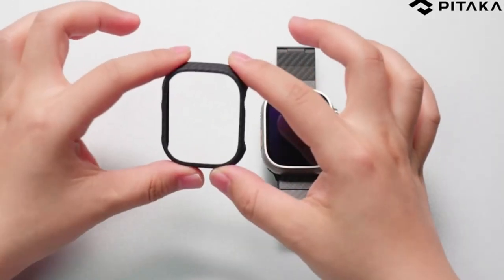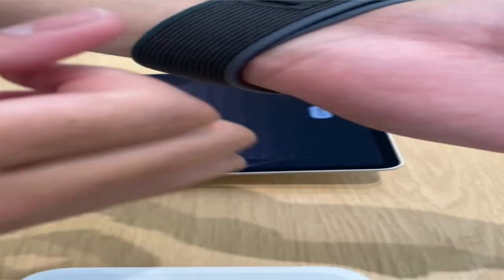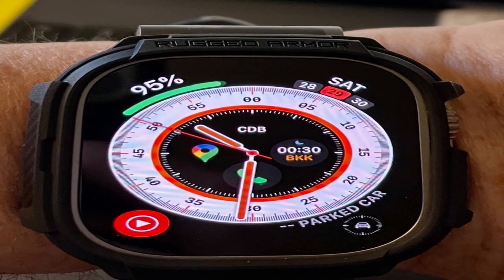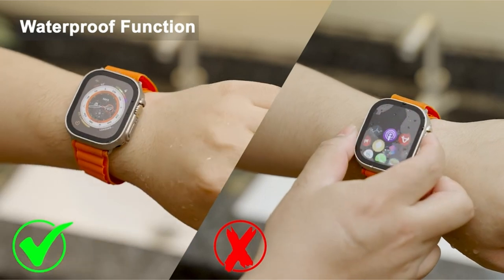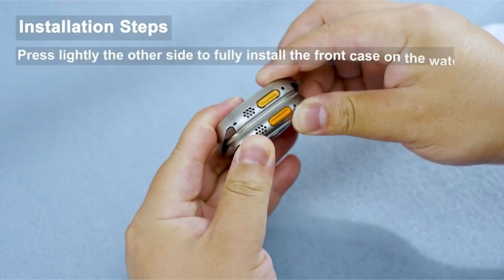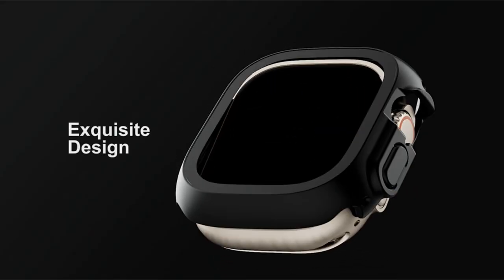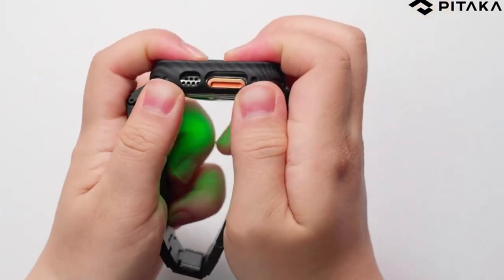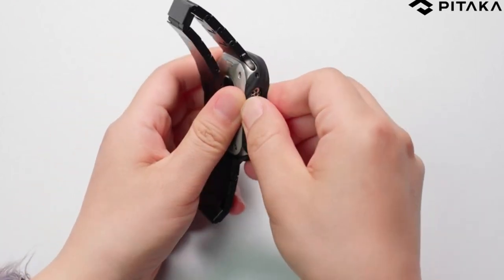Top 5 Best Apple Watch Ultra 2 Cases In 2024! 🔥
Let's talk about the 5 Best Apple Watch Ultra 2 Cases In 2024!.

5: MAGEASY Aircraft-Grade Aluminum. 0:30
4: Spigen Rugged Armor. 1:27
3: (2 in 1) Tensea. 2:11
2: TAURI 2 Pack Hard Case. 3:31
1:PITAKA Apple Watch Ultra 2/Apple Watch Ultra Case. 4:35